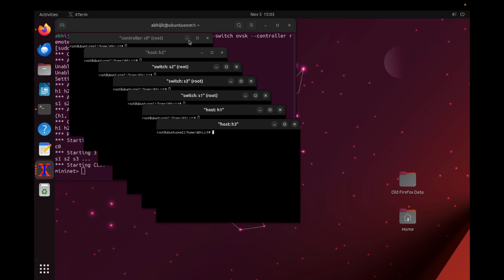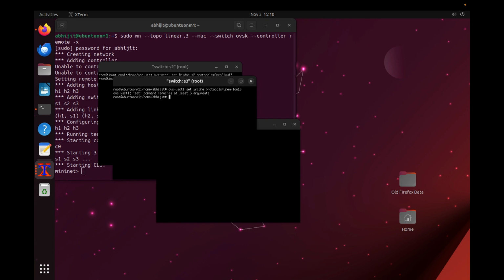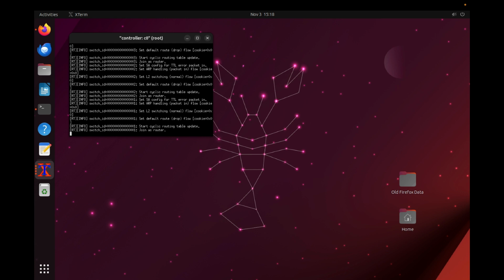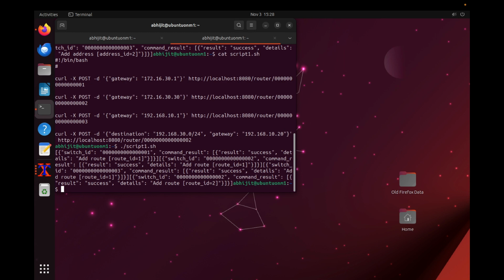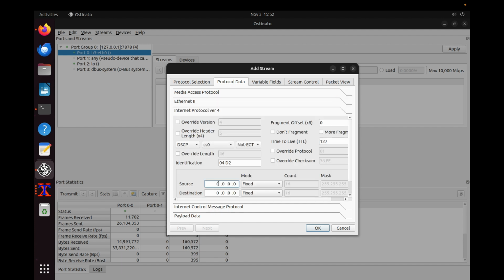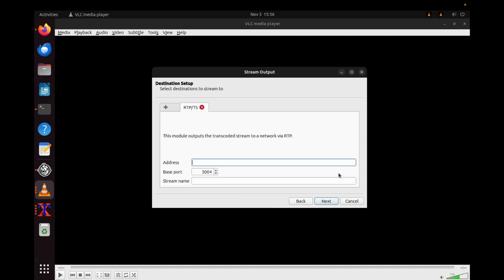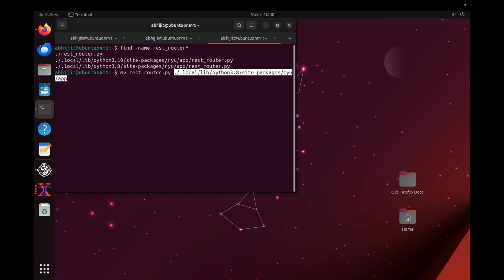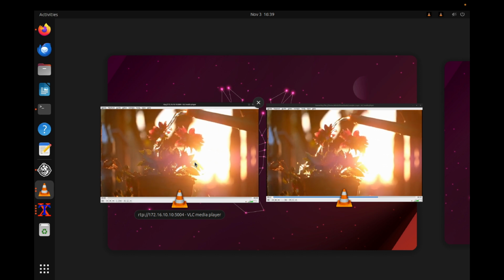BitStream | QoS using Sofware Defined Networks(SDN) | Computer Network | Project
This project is done by Group of 6 students as Group Project.
Special Thanks to Prof. Sandeep Kumar Garg (IIT ROORKEE) and TAs.
Team Members:
Raman Sharma 22114076
Boda Yashwanth 22114022
Abhijit Chunduri 22114026
Majji Harsha Vardhan 22114050
Ambali Yashovardhan 22114004
Polasa Hariharan 22114061